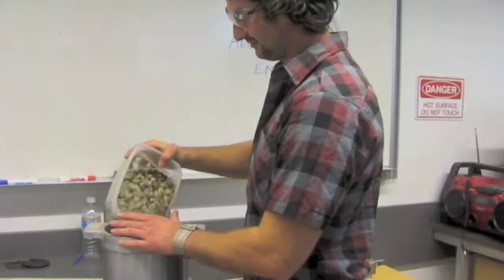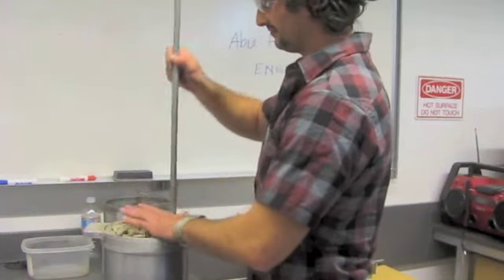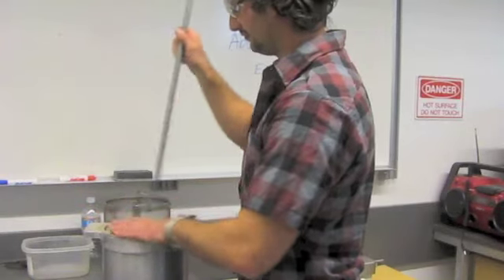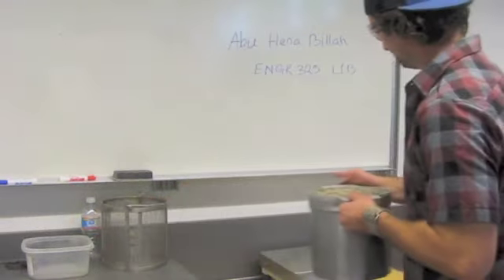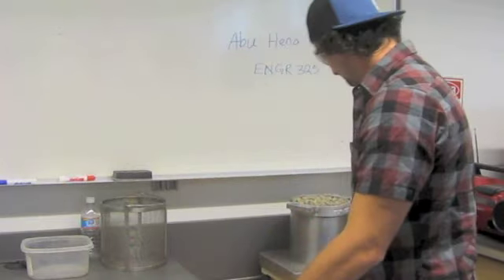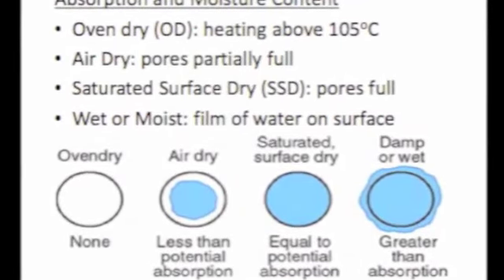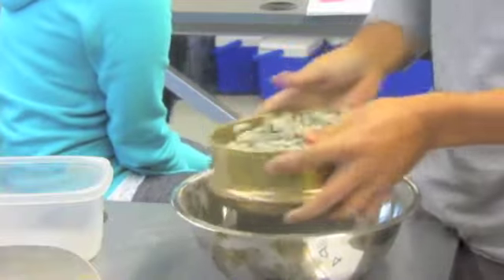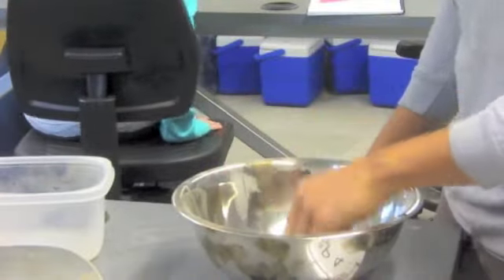ENGR 325 Lab #1 (Mark)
Lab 1- Properties Of Aggregates
ENGR 325: Civil Engineering Materials
Instructor: Dr. Shahria Alam
Kelowna, BC